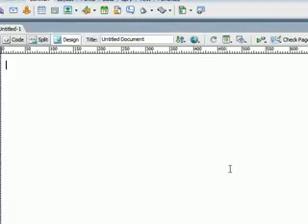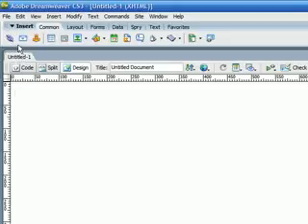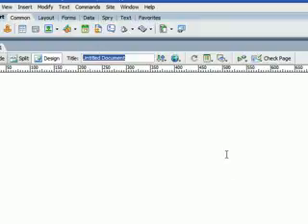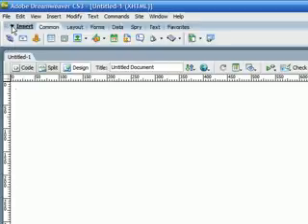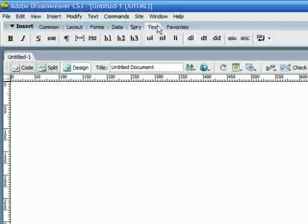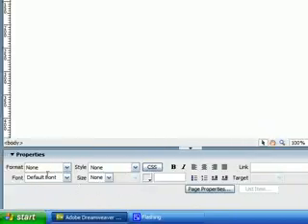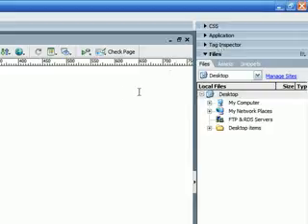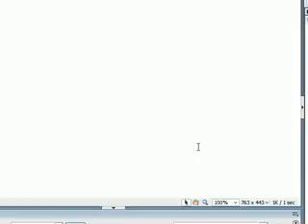Dreamweaver Tutorial - 1 - Overview of Layout